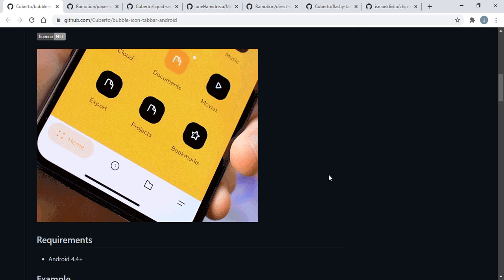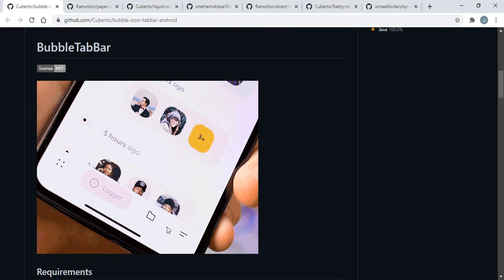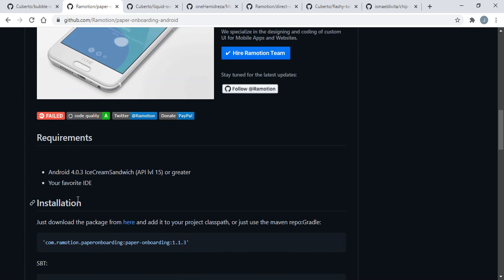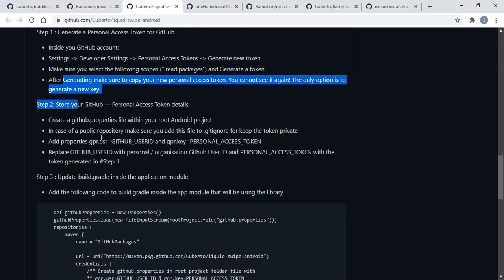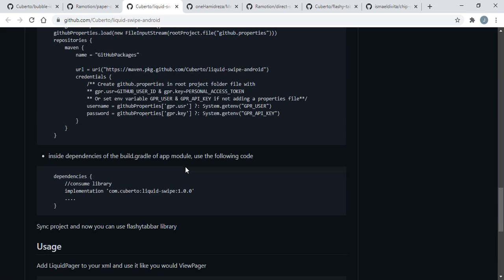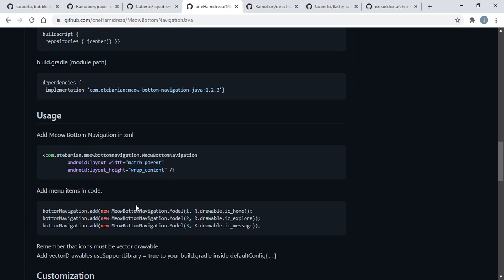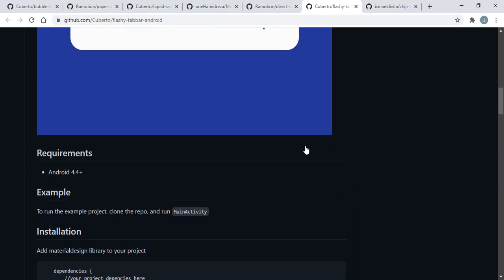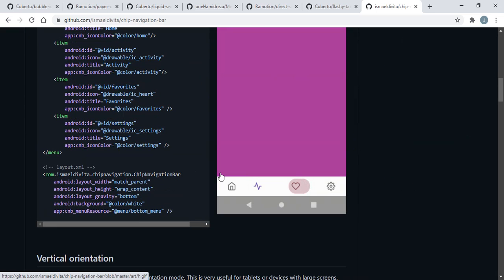7 Libraries you should know for better Android App Development | Android Tutorials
Limited-time hosting offer In this AndroidTutorials, I am going to say 7 Libraries you should know for better Android App Development in Android Studio with Animation. With the help of this Library you can make some Bottom Navigation View, OnBoarding Screen, or Add some Animations. So, you can use this Android Github Libraries.

Check out this AndroidTutorialsPlaylist